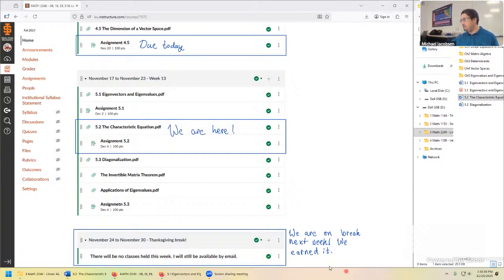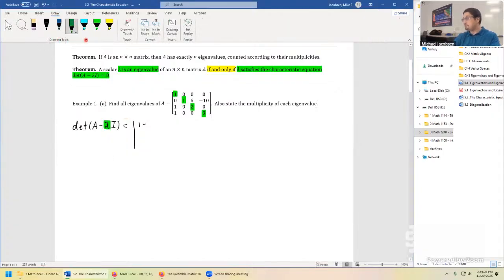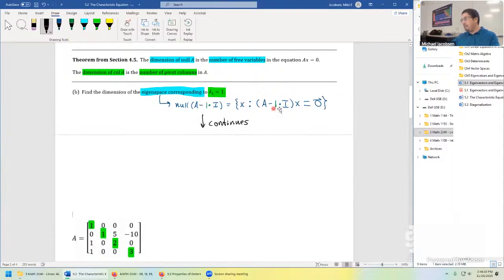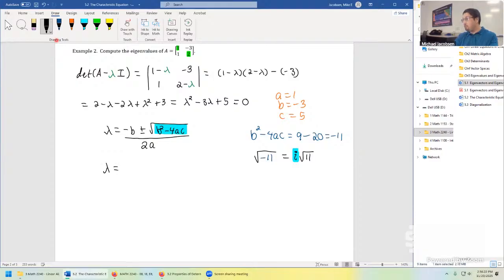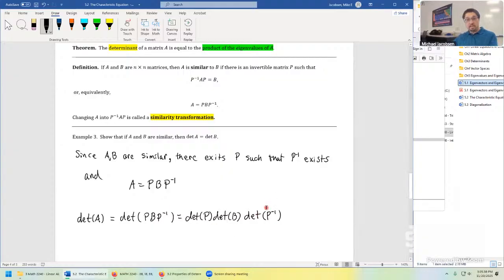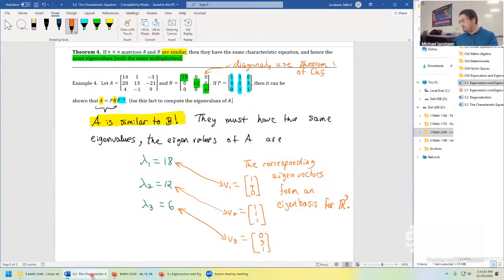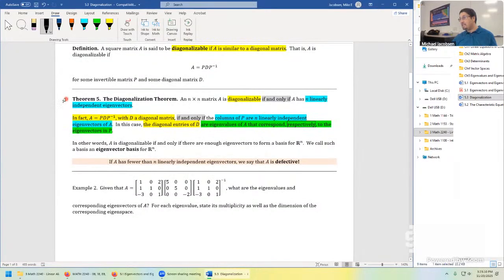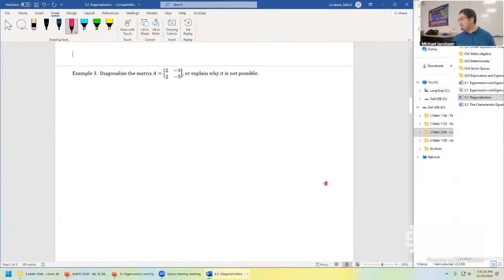Math 2240 - 20 November 2025 - Sections 5.2, 5.3